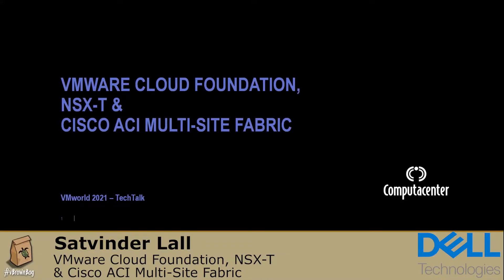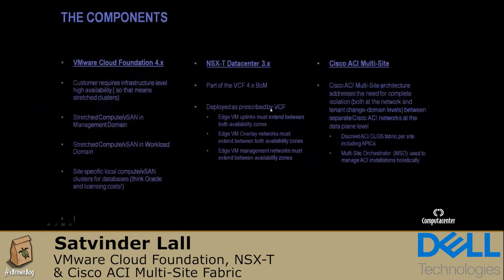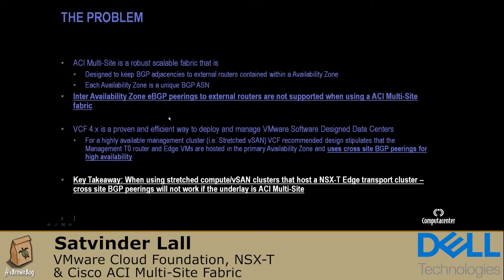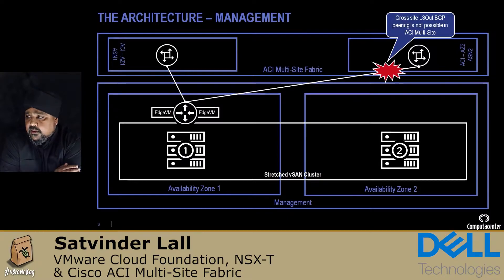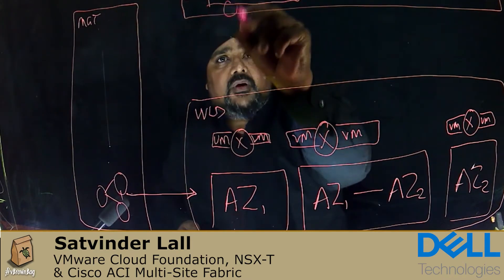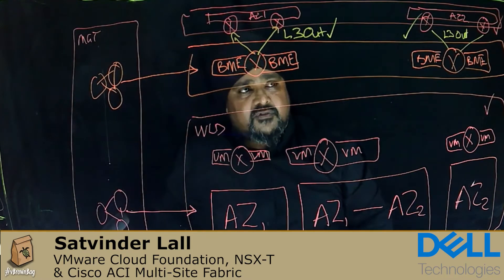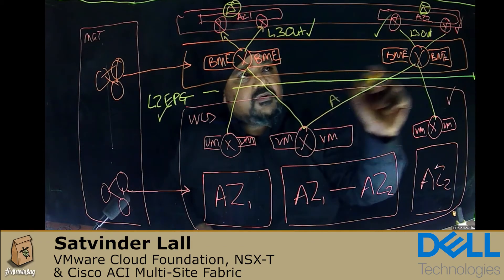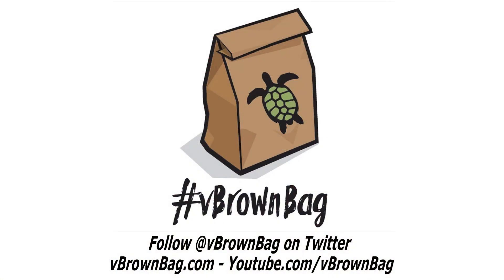Satvinder Lall - VCF, NSX-T & ACI Multi-Site Fabric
Explain how NSX-T must be configured when deployed by SDDC Manager. The considerations and constraints of each product that drive arrival at the architectural blueprint, and driving a RPQ to get GSS approval.

*About vBrownBag*

*vBrownBag TechTalks*